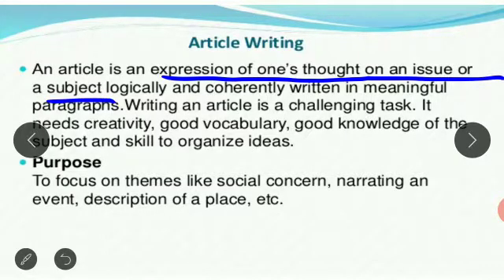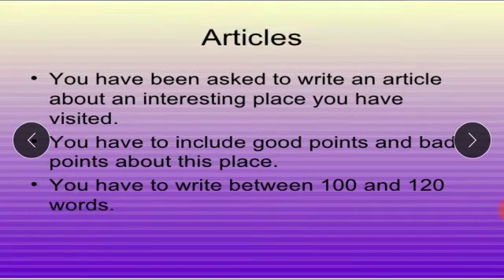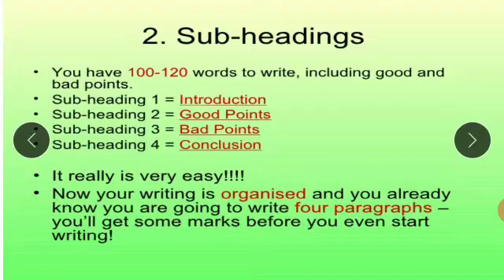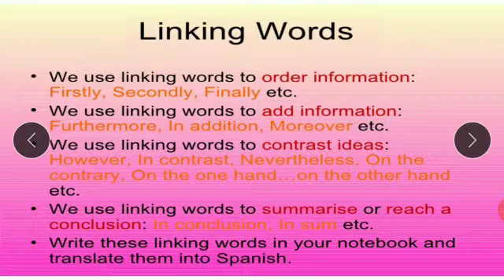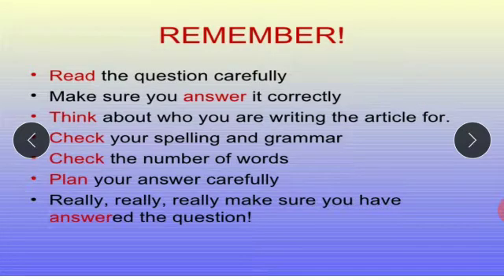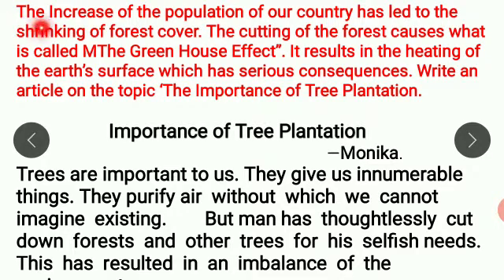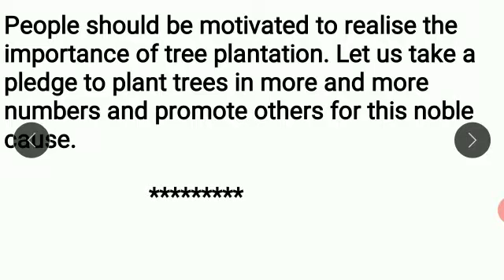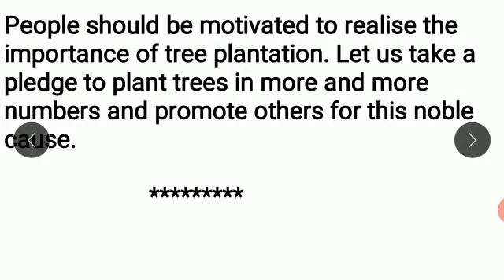Class 8 Article Writing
CBSE Amtita Vidyalayam Davangere